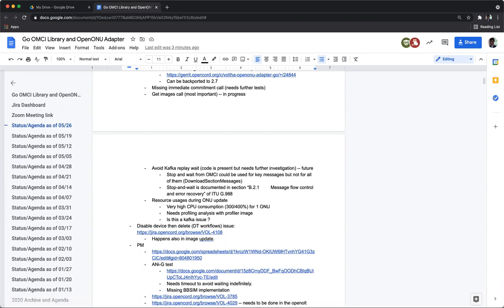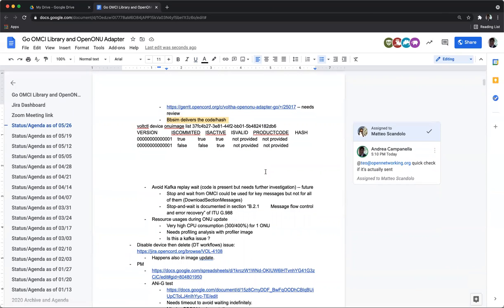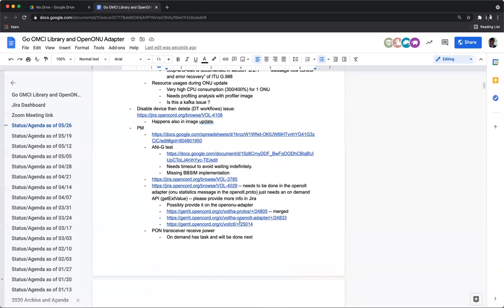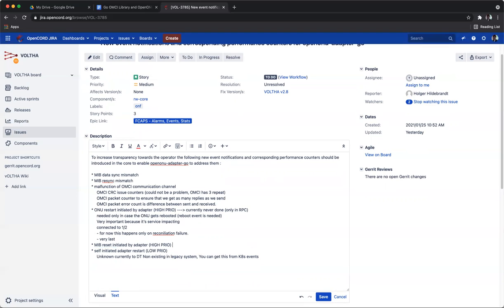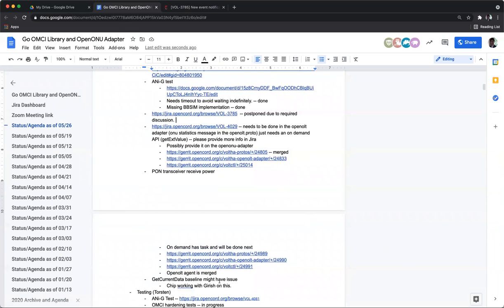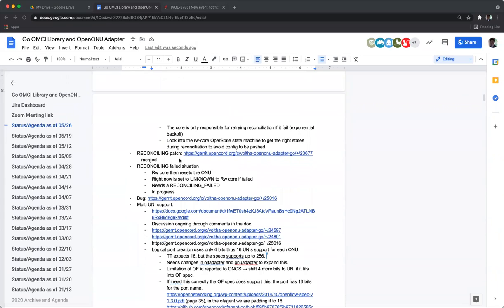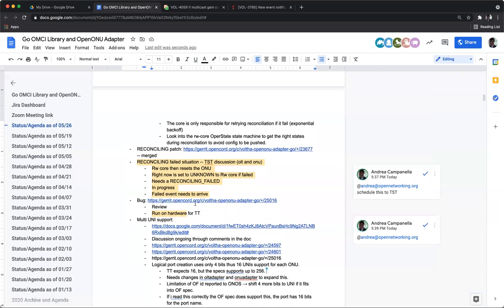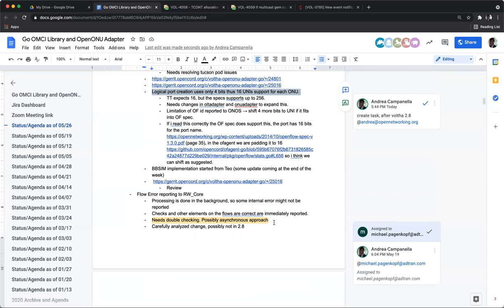2021-05-26 - OpenONU Adapter Golang